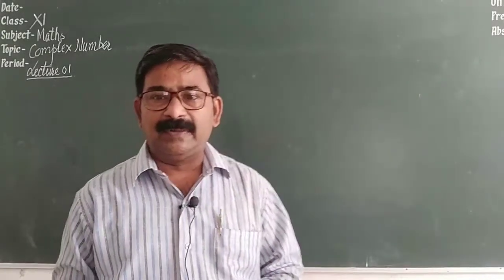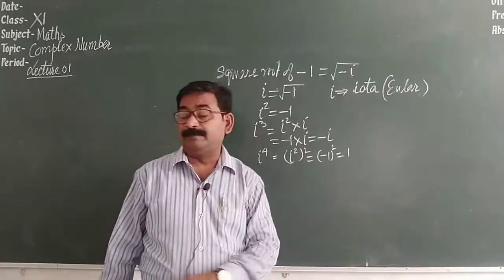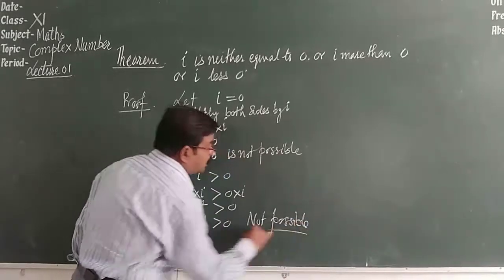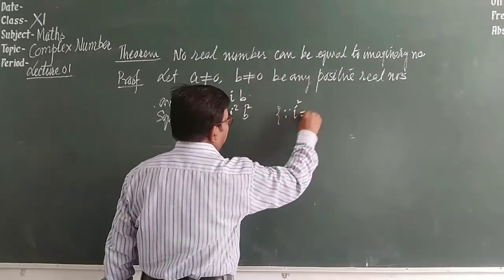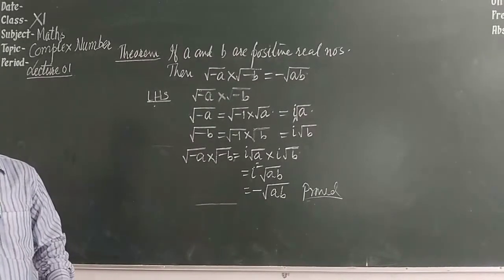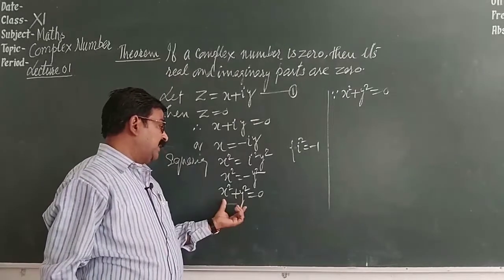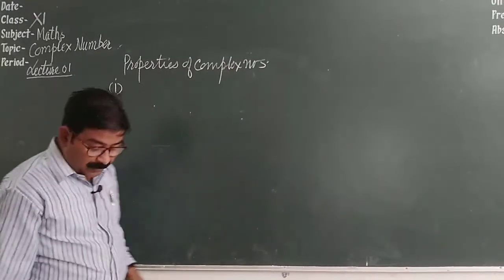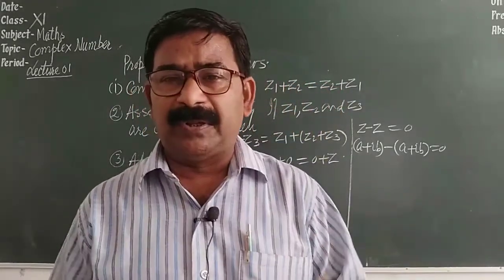Class XI Maths,Complex numbers, Lecture 01